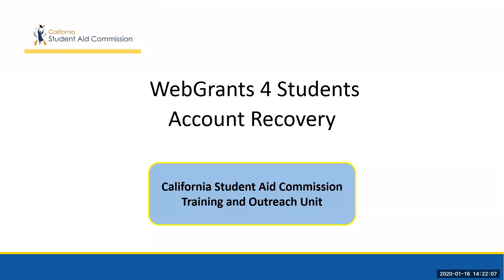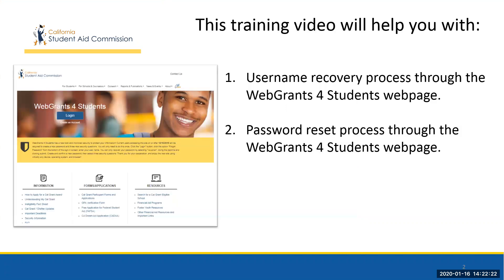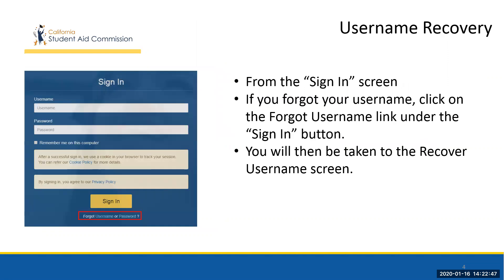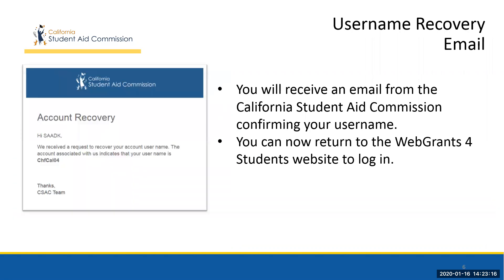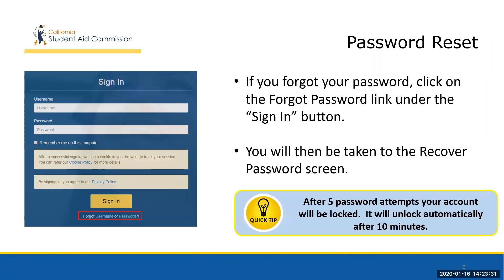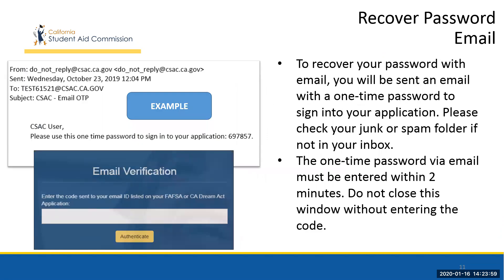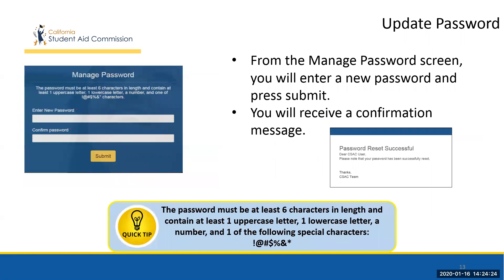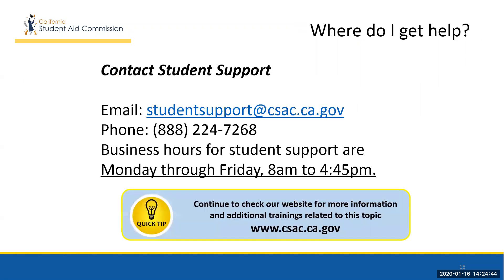WebGrants 4 Students: Account Recovery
0:16 Introduction
0:39 Username Recovery
1:22 Password Reset
2:28 Conclusion

Contact Student Support​

Business hours for student support are ​
Monday through Friday, 8:00am to 4:45pm.

Continue to check our website for more information and additional training related to this topic.